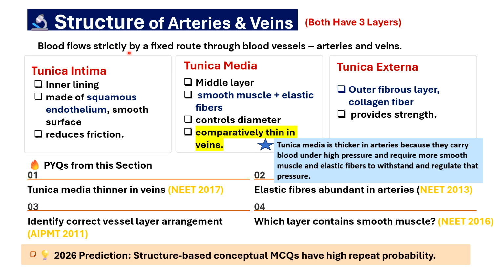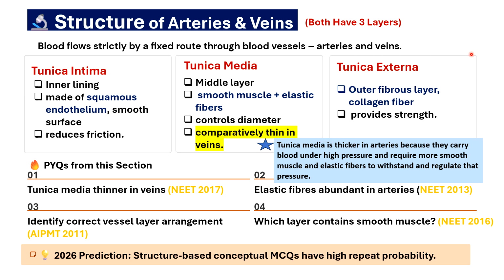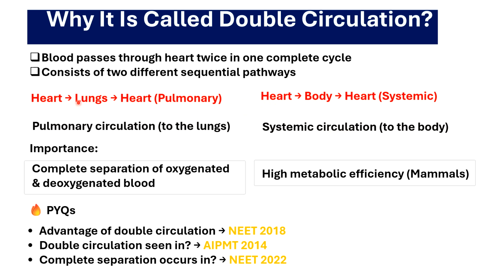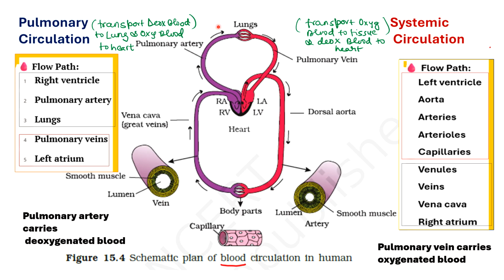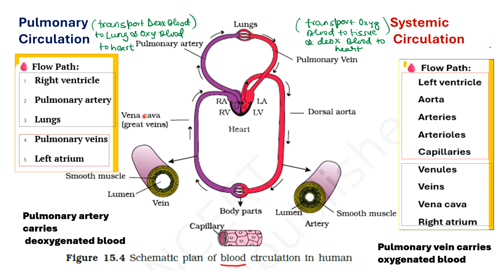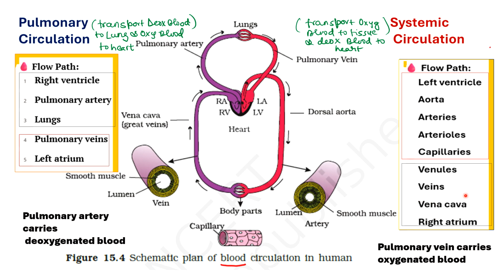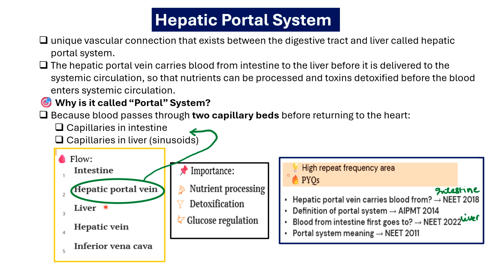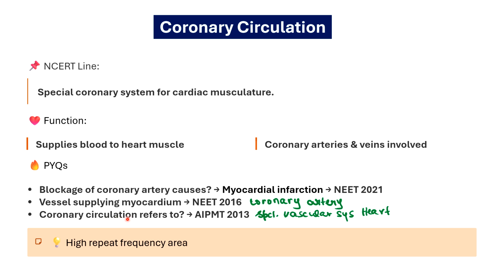Everything about Double Circulation & Hepatic Portal System | NCERT Simplified | NEET 2026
Struggling with the complexity of Human Circulation? 🫀 In this session, we break down Double Circulation, the Hepatic Portal System, and Coronary Circulation strictly according to the Class 11 NCERT Biology (Chapter: Body Fluids and Circulation).

This video is specifically designed for NEET 2026 aspirants who want to master the concept and solve PYQs with 100% accuracy. We go beyond the basics to understand the histology of blood vessels (Tunica layers) and why the Hepatic Portal System is a "unique" vascular connection.

🎯 What you will learn in this video:
✅ Structure of Blood Vessels: Differences between Arteries and Veins (Tunica Intima, Media, Externa).
✅ Double Circulation: Pulmonary vs. Systemic pathways simplified with diagrams.
✅ Hepatic Portal System: Why blood goes to the Liver before the Heart.
✅ Coronary System: How the heart muscles get their own blood supply.
✅ NEET PYQs: Analysis of high-yield areas and repeated questions.

NCERT Line-by-Line: No out-of-syllabus fluff.

Visual Learning: Diagrams explained simply.

PYQ Focused: Learn the "traps" examiners set in the Hepatic Portal System.

📍 Chapter Markers (Timestamps):
00:00 Intro: Why this chapter is a NEET favorite
00:30 Histology of Blood Vessels: Tunica Intima, Media, & Externa
04:16 Why "Double"? The efficiency of oxygenation
06:27 Double Circulation: Pulmonary vs. Systemic Pathways
11:29 CRUCIAL: The Hepatic Portal System Explained
13:59 Coronary Circulation: The heart's own fuel line

PRACTICE THE PYQ PDF IN THE LINK BELOW (ALSO PINNED IN COMMENTS)

Follow @KalyaniRath-BioLessons for more NEET Biology shortcuts!